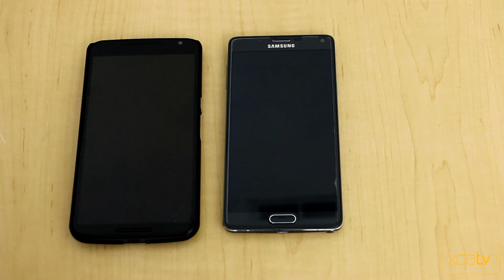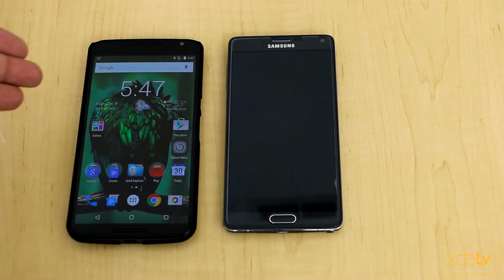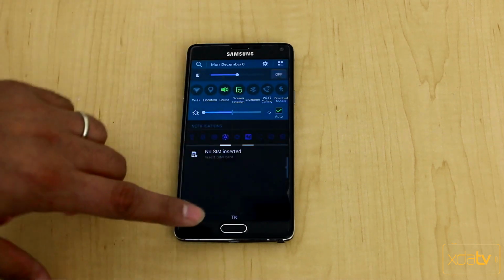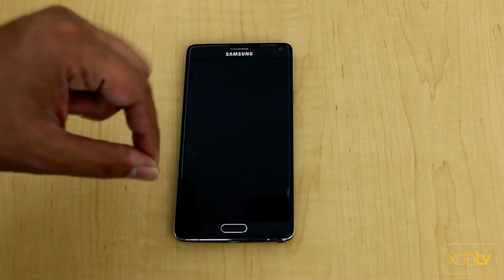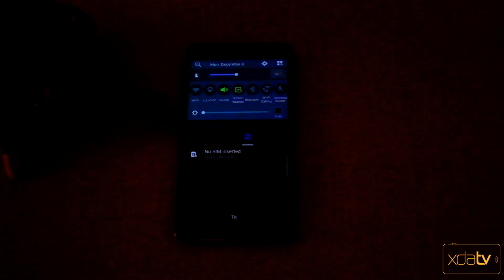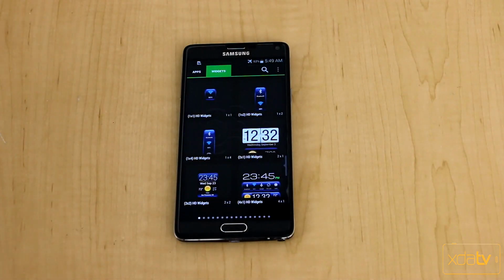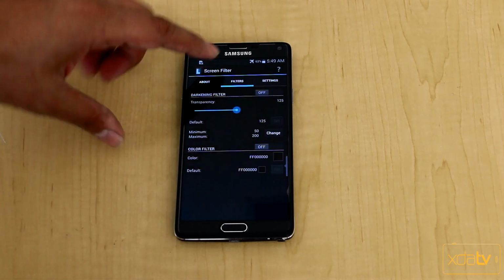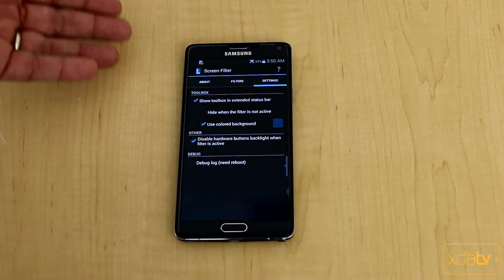Screen Dimming to the Next Level – XDA Xposed Tuesday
Auto brightness on some devices is a joke. Even if you control your brightness manually, sometimes the dimmest setting is still too bright. If you’re in a dark room or area too bright a screen can hurt your eye or be a distraction to others. Don’t be distracting.

In this episode of XDA Xposed Tuesday, XDA TV Producer TK reviews an Xposed Module that helps you take your screen dimming to the next level. XDA Forum Member tony78960 created the Screen Filter module. TK shows off the modules and gives his thoughts, so check out this Xposed Tuesday video.